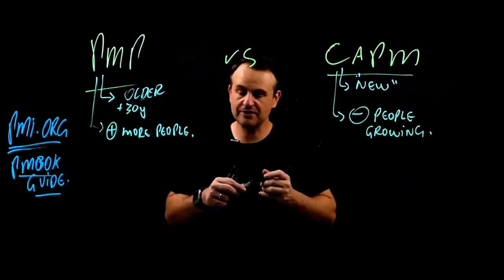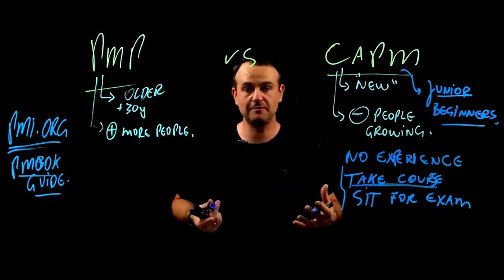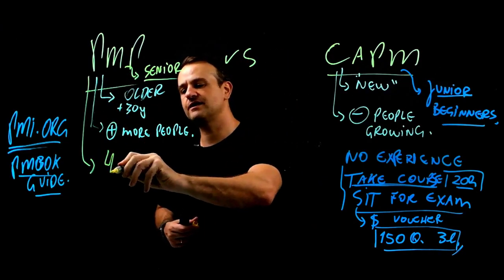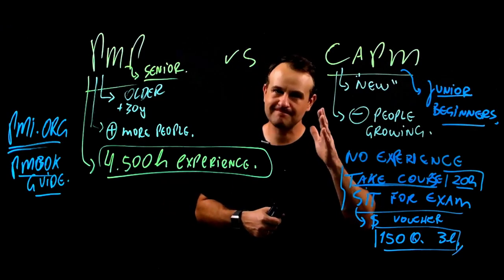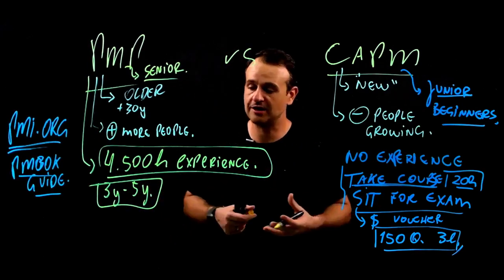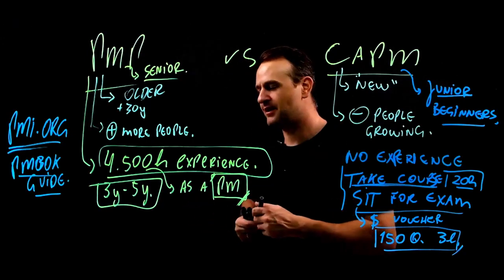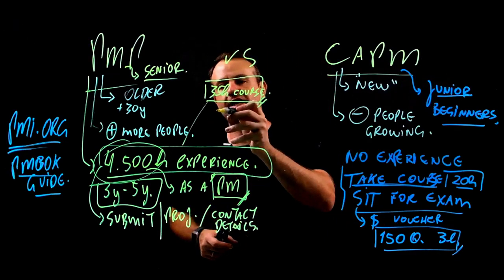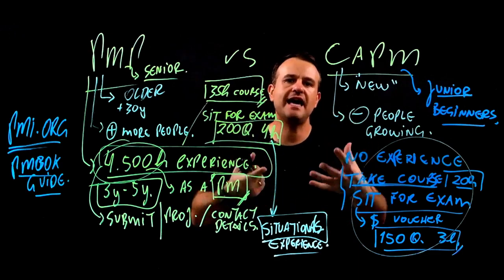PMP or CAPM? Which PMI Certification is Best for You?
👉Conheça os treinamentos e soluções da ModernPMO! Visite Faça contato também no WhatsApp ou e-mail PMP (Project Management Professional) is a credential issued by PMI.org (Project Management Institute), The PMP certification is one of the most valuable certifications in the world. To become PMP certified, you have not only to pass a difficult exam, as I describe in this video, but you also have to submit evidence that you have more than 4,500 hours of experience as a project manager.

What if you don't have the experience?

There is another certification, CAPM, Certified Associate in Project Management. This certification does not require experience. Learn more about the differences between PMP and CAPM in this video, so that you can choose the best certification that will help you in your career.

_____ Contents fo this Video _____

00:00 - Differences between PMP and CAPM
01:00 - Project Management Institute
02:00 - PMBOK Guide and PMI
02:30 - PMP is one of the most valuable certifications
03:30 - CAPM requirements and application
05:40 - CAPM Exam and questions
06:30 - PMP requirements, application, and experience
07:30 - Ethics and Code of Conduct
09:00 - PMP experience requirements explained
11:30 - Application auditing
12:45 - PMP exam and the situational questions
14:00 - PMP questions (examples) and preparation tips
15:00 - Summary between CAPM and PMP

Your suggestions are welcome in the comments as well 👩‍🎓. • Mario Trentim no Instagram
• ModernPMO Gestão & Tecnologia 👉👉👉Conheça os treinamentos e soluções da ModernPMO! Visite para conhecer nossos casos de sucesso na implementação de Escritórios de Projetos (PMO), ferramentas Microsoft Project e outras, bem como treinamentos e formações para gerentes de projetos e equipes.